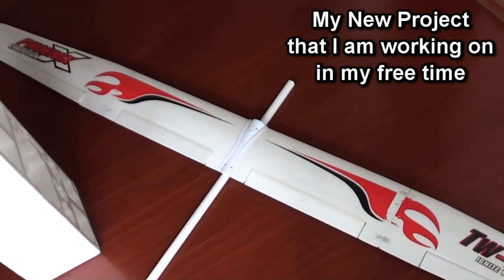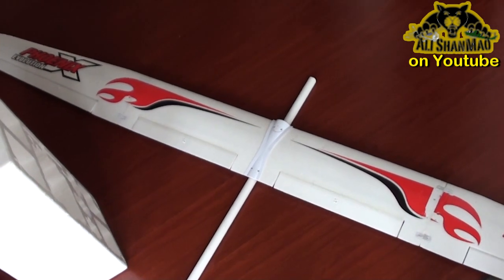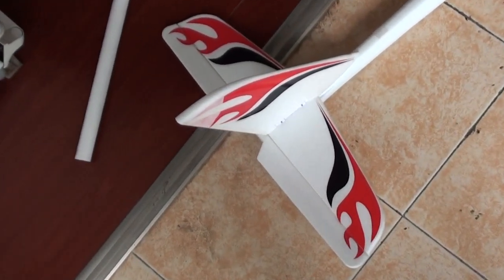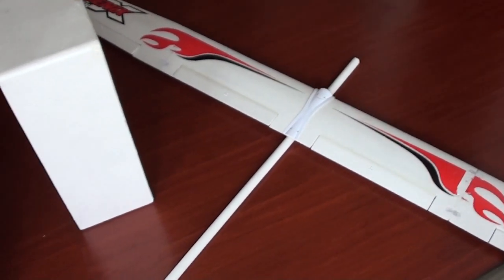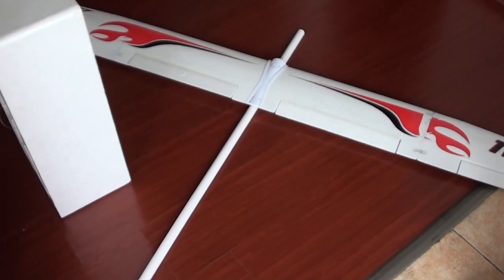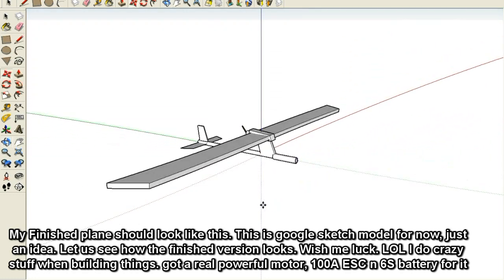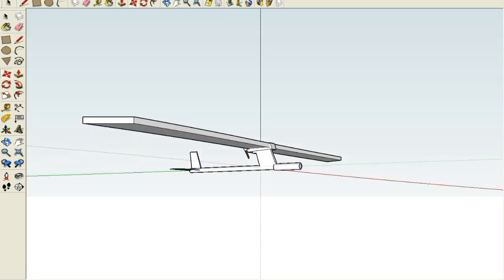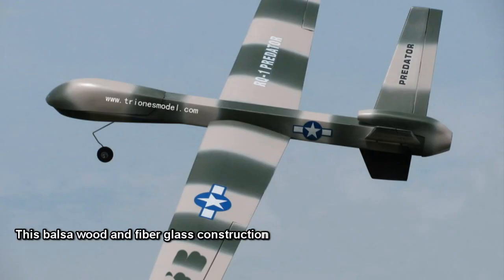My Home Made UAV Glider Project